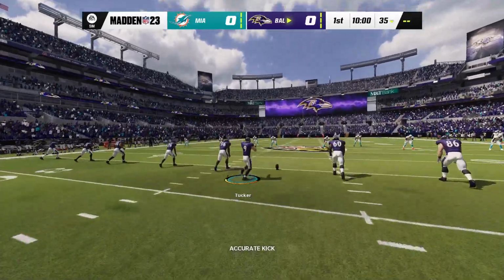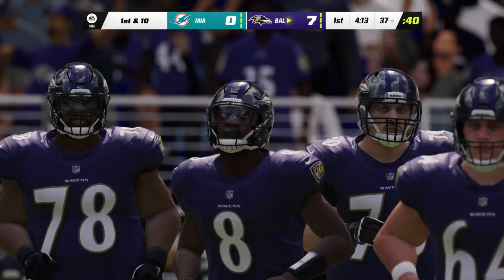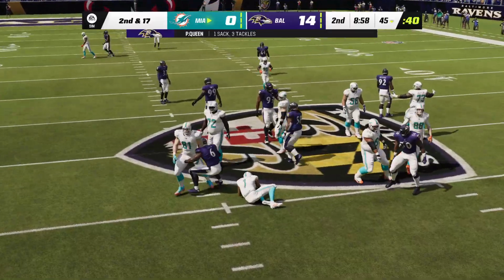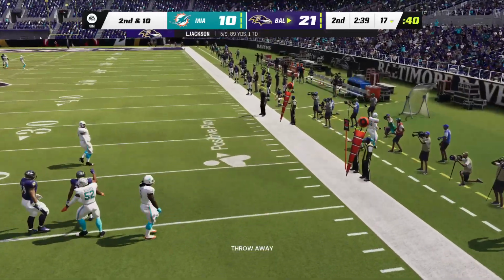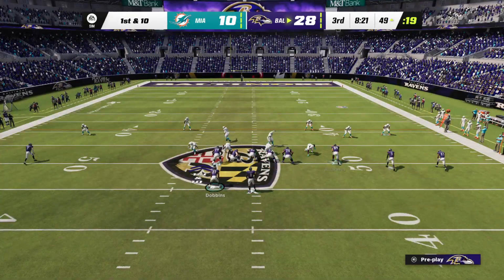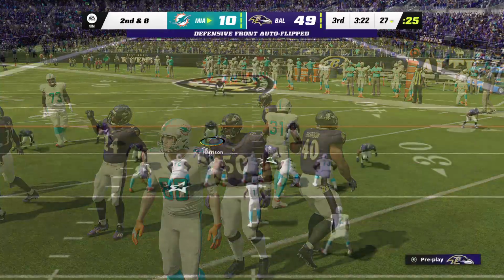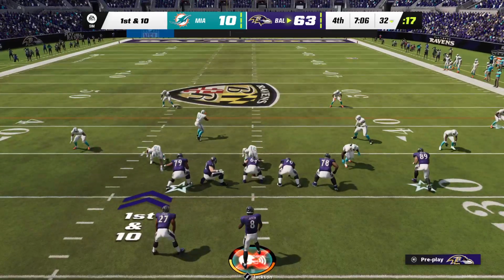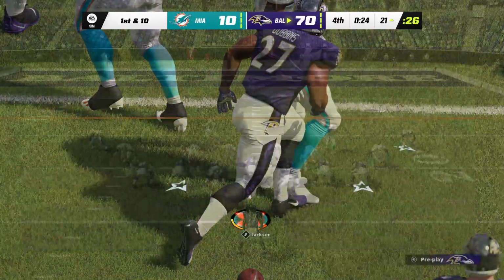Dolphins vs Ravens (Week 2)